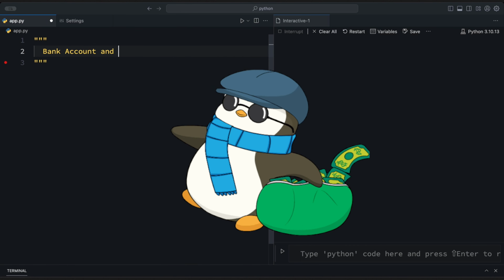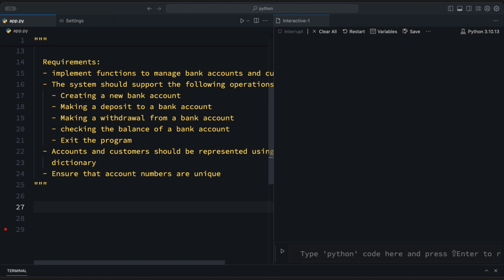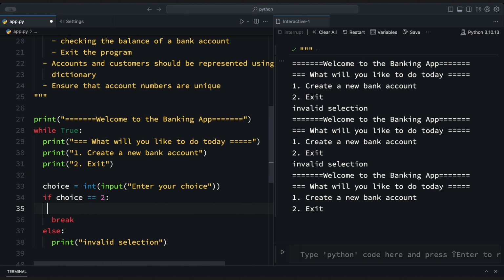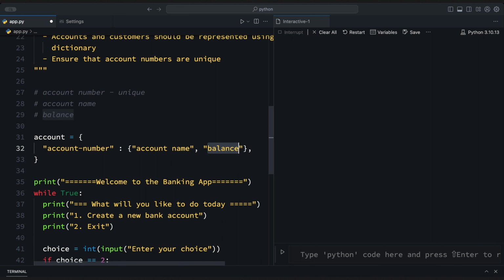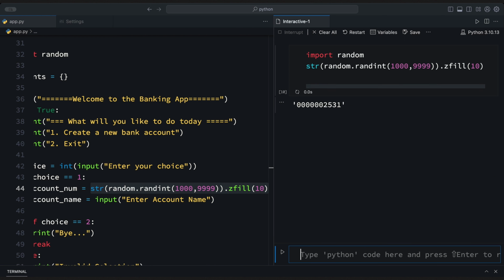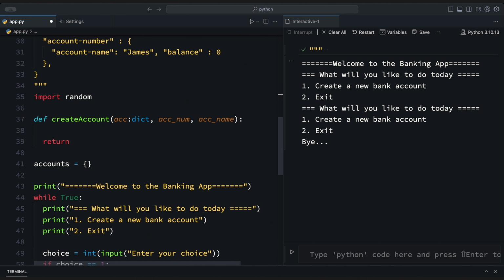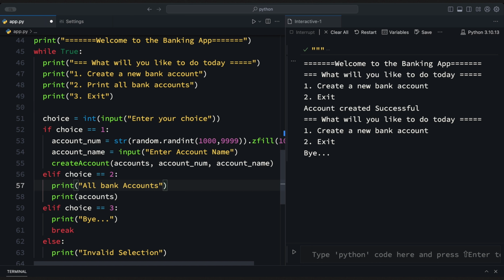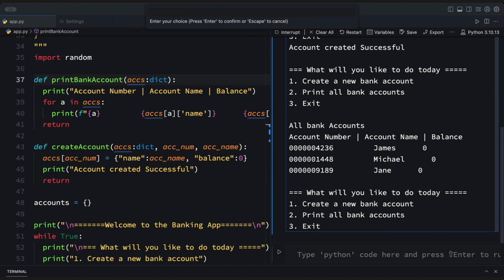Python 108.4 : Assignment: Building a Simple Banking App in Python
In this tutorial, we'll dive into creating a simple yet powerful banking application using python. Whether you're a beginner or looking to expand your Python skills, this project will provide hands-on experience in building a real-world application from scratch.

Throughout this tutorial, we'll cover essential Python concepts such as data structures, functions, and control flow, all while implementing key features of a banking app. From managing customer accounts to performing transactions, you'll learn how to design and implement robust functionalities step by step.

No prior experience in banking systems or advanced Python programming is required. We'll start with the basics and gradually progress to more complex features, making it accessible for learners of all levels. By the end of this tutorial, you'll have a solid understanding of Python programming and the confidence to create your own projects.

So, if you're ready to embark on a journey to build your first banking application in Python, join us in this exciting tutorial and take your Python skills to the next level.